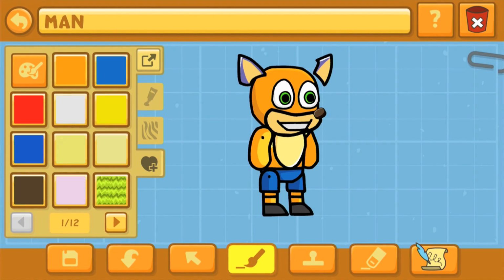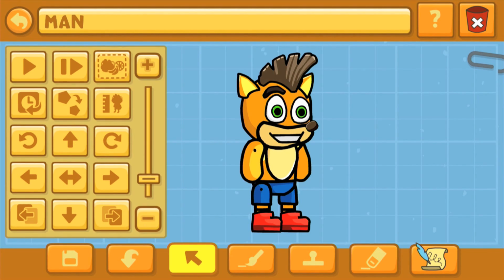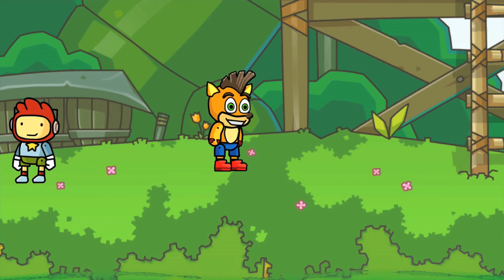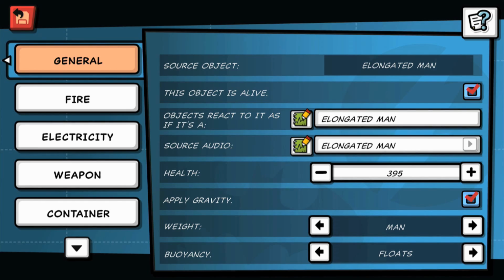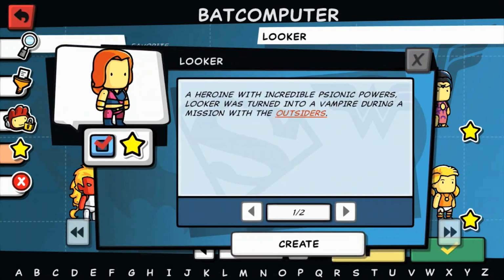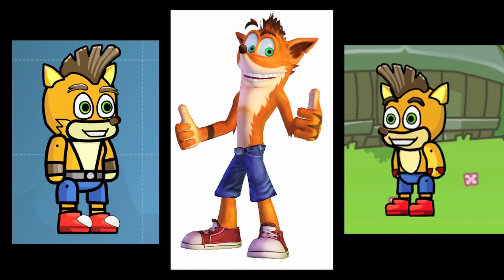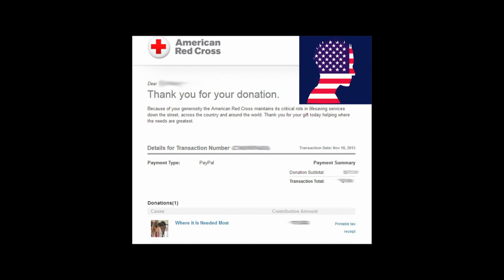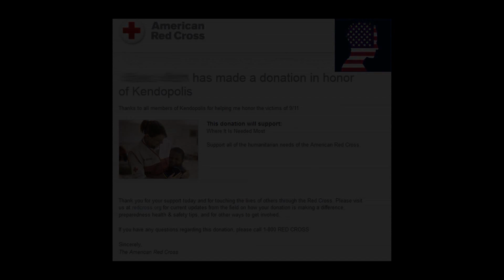Scribblenauts Unlimited & Unmasked 52 Crash Bandicoot in Object Editor Hero Creator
Hello again YouTube! Today in Scribblenauts Unlimited's Object Editor and Scribblenauts Unmasked's Hero Creator, Dr.Kendo will show you how to create Crash Bandicoot.

No requests will be taken for another 7.5 months or so. Thanks for understanding.